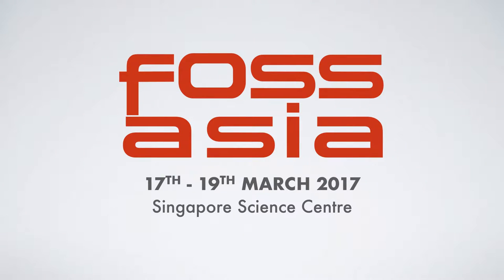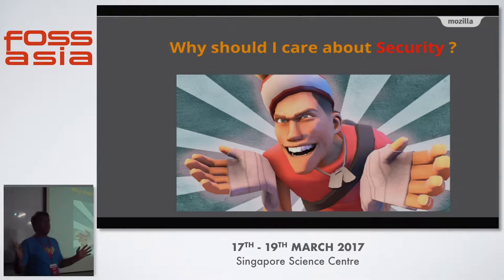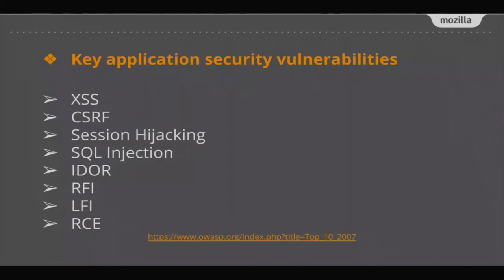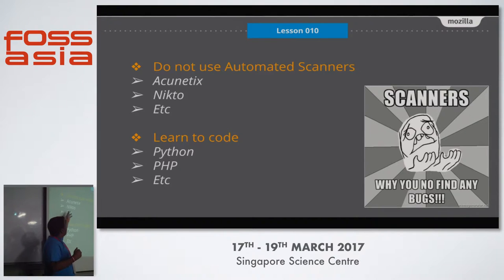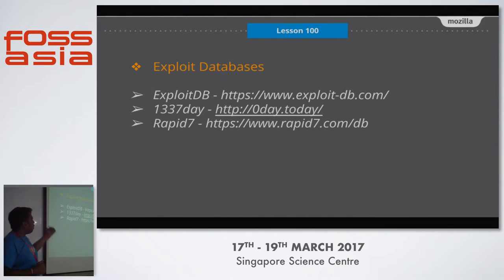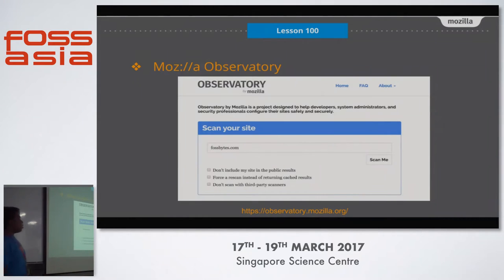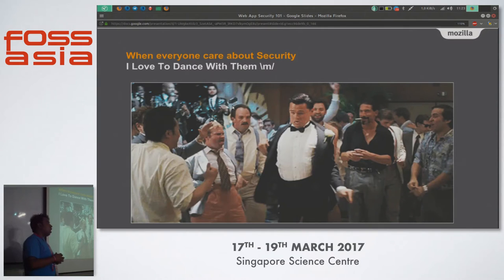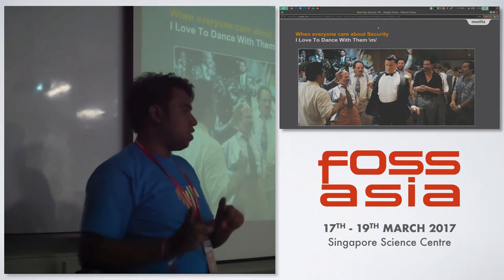OpenSec and Why WebAppSec Matters - Shah Mijanur Rahman - FOSSASIA Summit 2017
Speaker(s): Shah Mijanur Rahman (SYLHET)

Abstract:
The Open Web Application Security Project (OWASP) is a worldwide open source project focused on improving the security of software. Our mission is to make software security visible, so that individuals and organizations are able to make informed decisions. This session will discuss about OWASP Overview, the complete approach of Web Application Security when developing or deploying web applications, why security should be considered when developing or deploying web applications and points everyone to some good open source web application security resources.

(Type: Talk | Track: Security and Privacy | Room: Faraday (Floor 3))